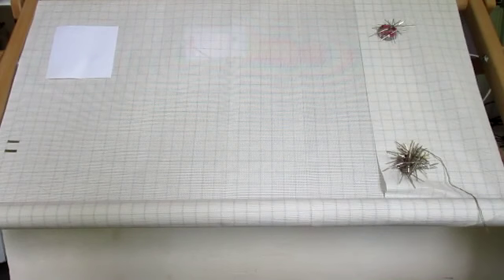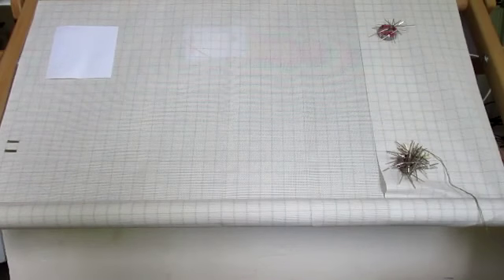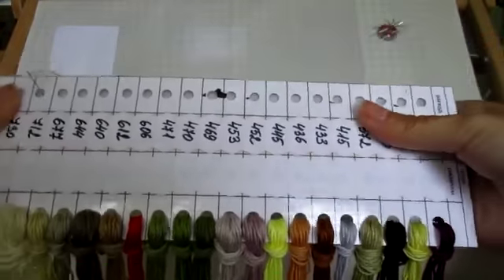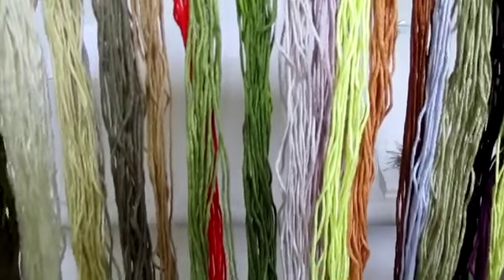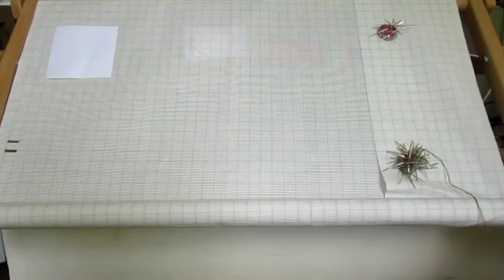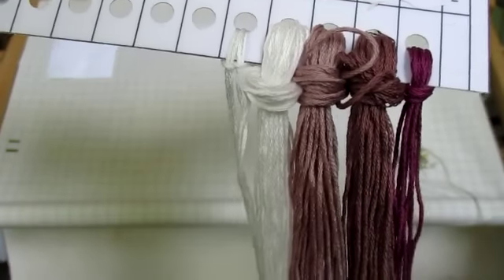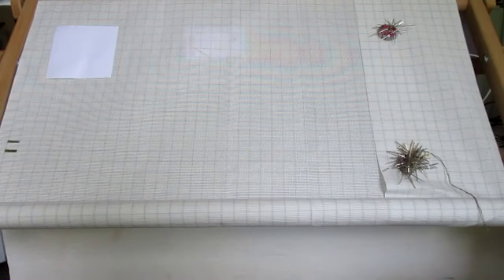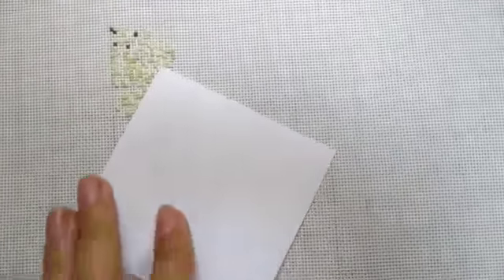Вышивка крестиком, вступление СП Больше чем просто большая, участница 6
Всем при всем, добро пожаловать на мой канал.